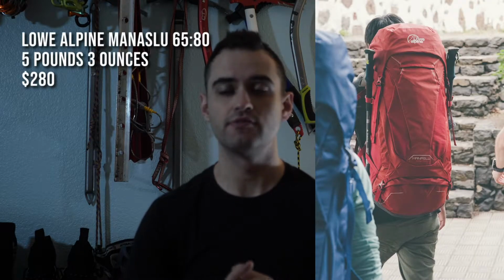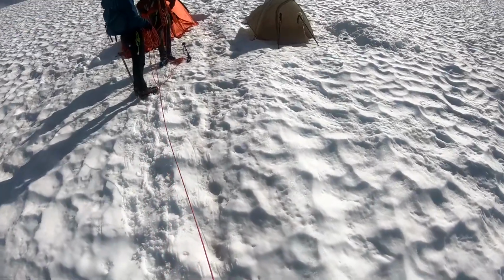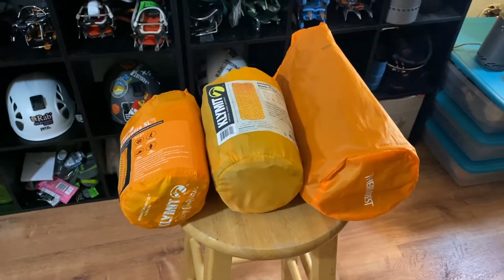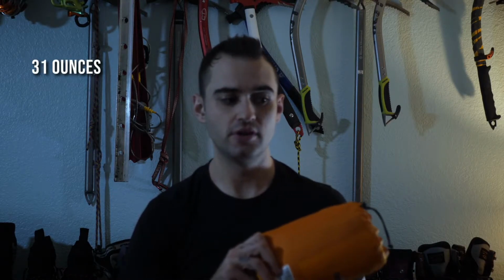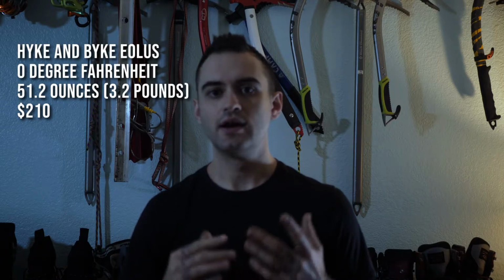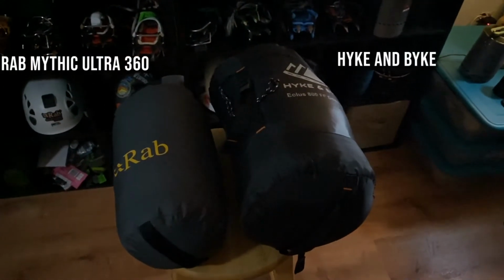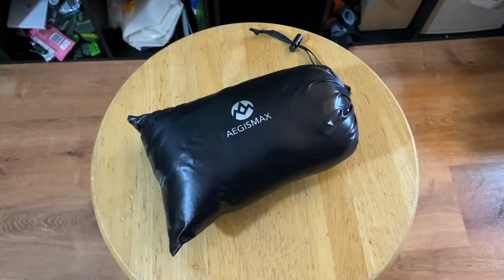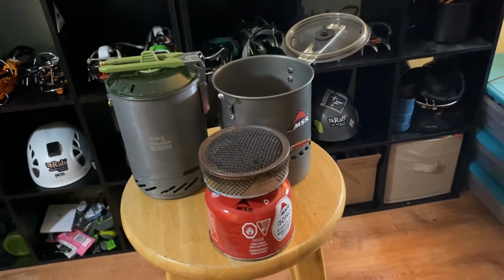Winter Camping Gear | GIVEAWAY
This has been a long requested video and it's finally here.

Name
Country

The winner will be announced in a video towards the end of the month!

Gear listed in video

- Nature Hike White Goose Down Pants